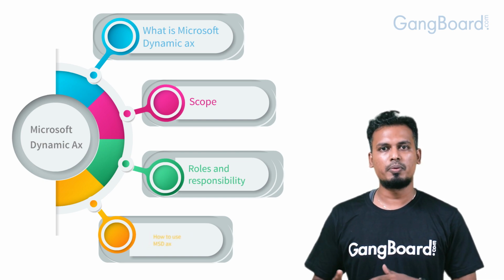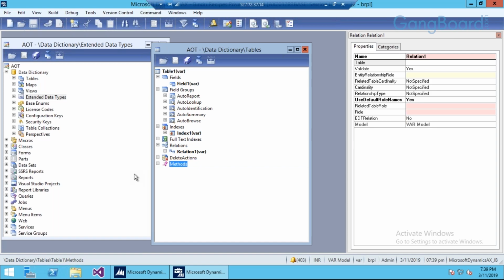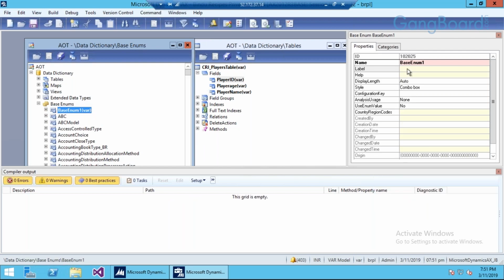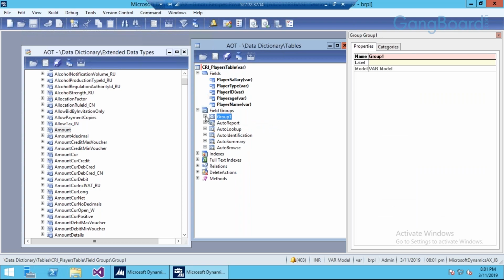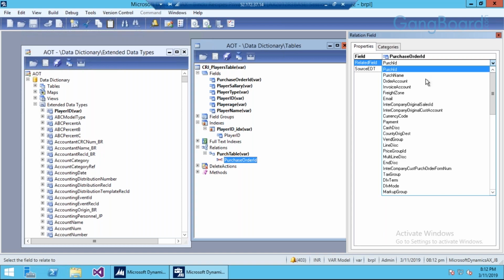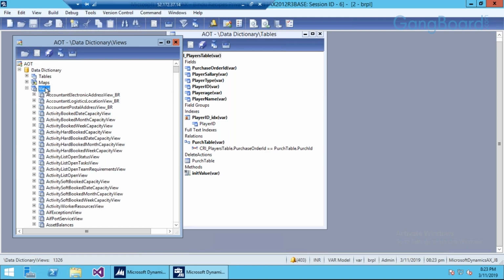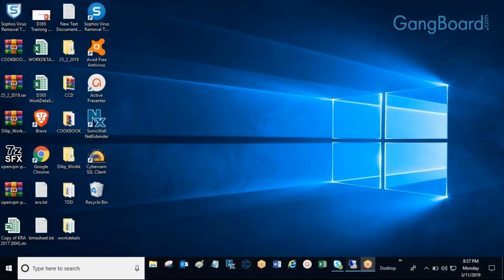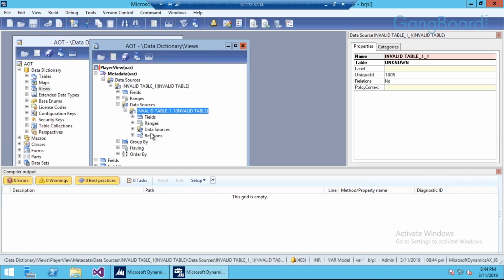Microsoft Dynamics AX | What is Microsoft Dynamics AX | Scope | Roles and Responsibilities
Microsoft Dynamics AX is a powerful ERP solution that helps global enterprises organize, automate, and optimize their processes. Microsoft Dynamics AX is simple and intuitive to use, and is quick to prove ROI after implementation.

GangBoard Microsoft Dynamics AX Online Training will help you gain in-detailed knowledge in architecture, user interfaces, visual studio, application explorer and workflow, etc.. Microsoft Dynamics AX Certification Trainers are MS Dynamics AX Certified experts with many years of industry experience. You will be able to earn a salary in the range of $88k to $132500 per annum. Microsoft Dynamics AX is useful in ERP solutions, organization, optimization, automation of processes and ROI, etc.

Job Opportunities in Microsoft Dynamics AX :
A career in AX career is your gateway to a bright future. People with reasonable AX skills can bag decent pay packages, as there is an acute shortage of professionals in this field. As you gain more experience, the opportunities become limitless. Dynamics AX is emerging at a slow pace, but the future in quite exciting. Both freshers, as well as experienced AX professionals, can be assured of a great career.